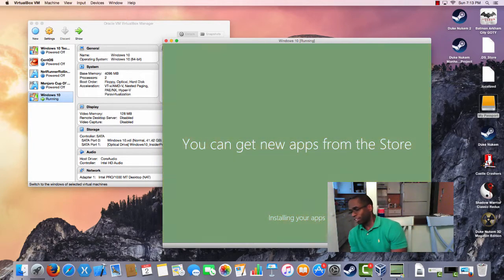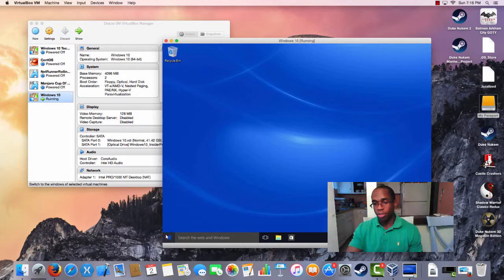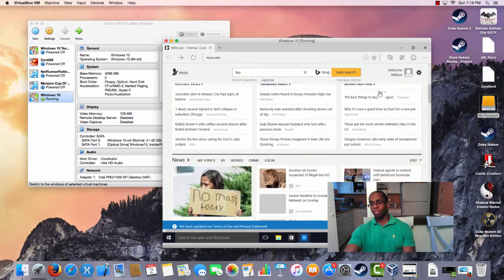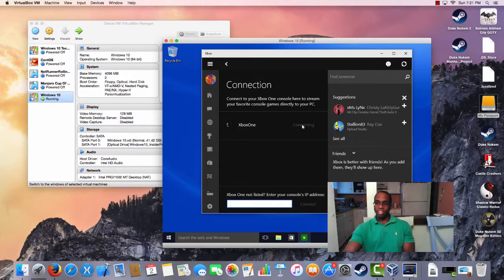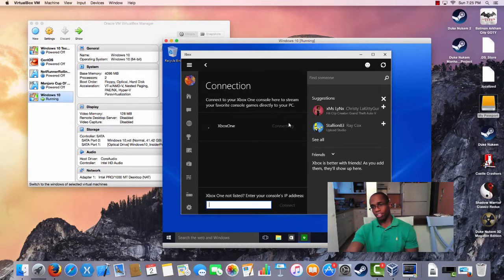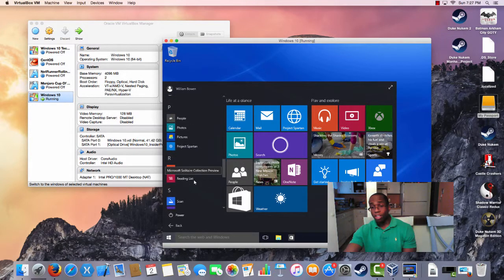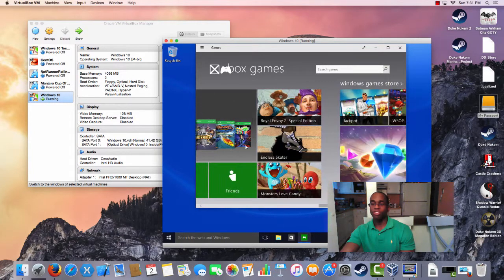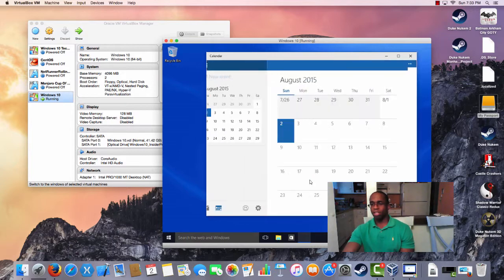Windows 10 Walkthrough With XBox One Features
Playing around with Windows 10 in VirtualBox for the first time after the official release.  I also decided to take the XBox One features out for a spin.